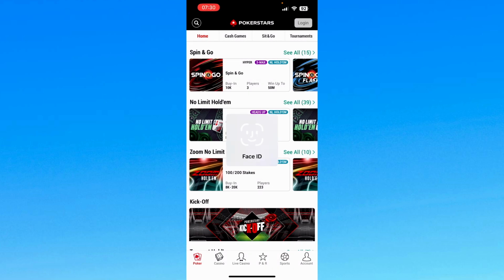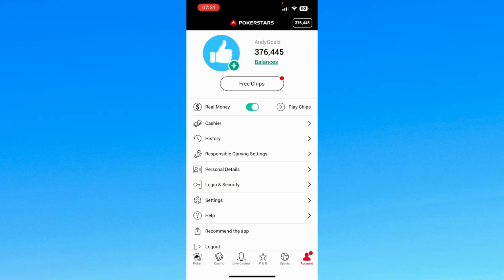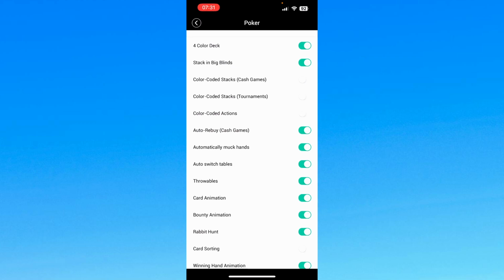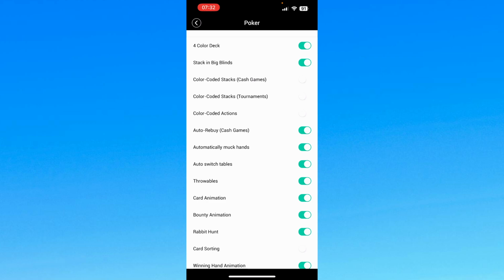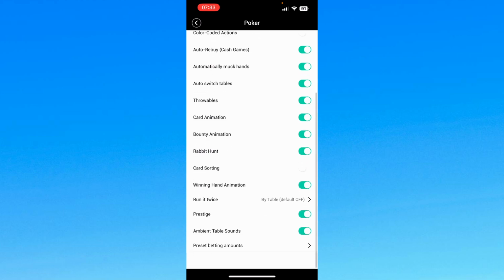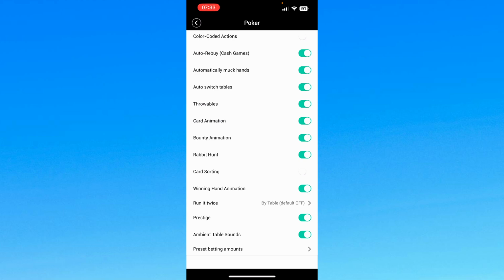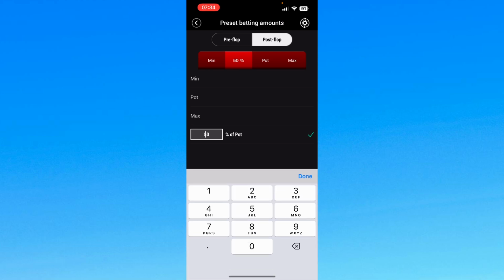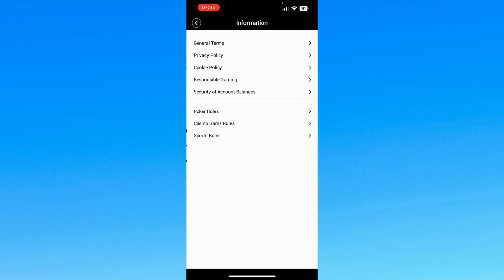How To Customise Table, Cards and Chat Settings On Pokerstars For Mobile (Step-By-Step) - 2025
🚀 In this video, I will show you step-by-step how to customise your table, cards and chat appearance on Pokerstars using a mobile device (iPhone IOS or Android).